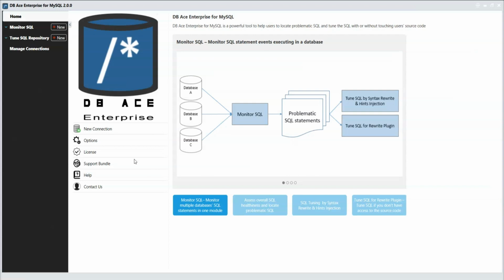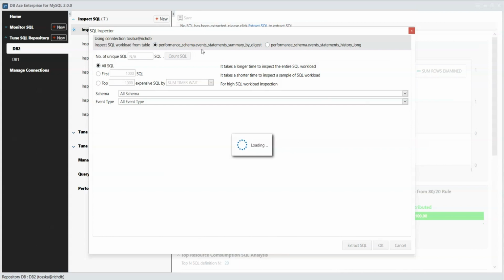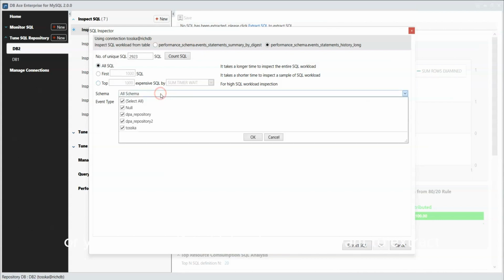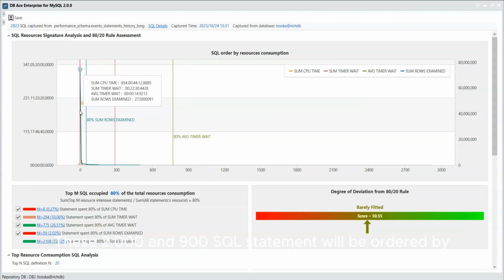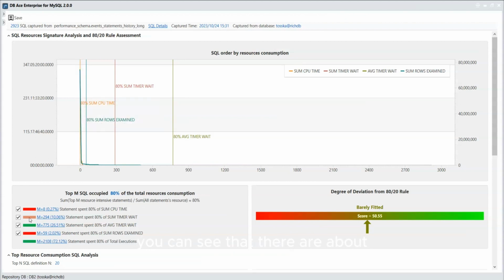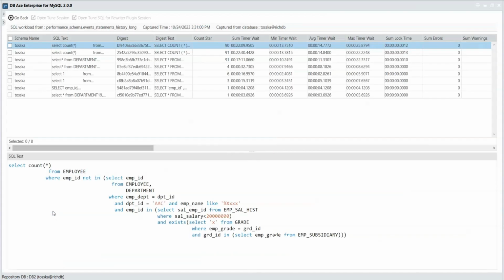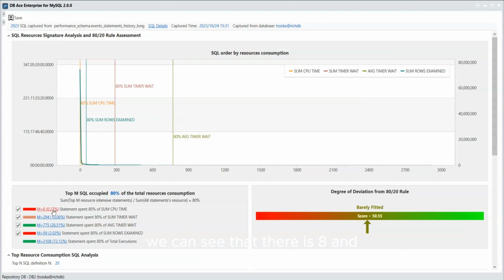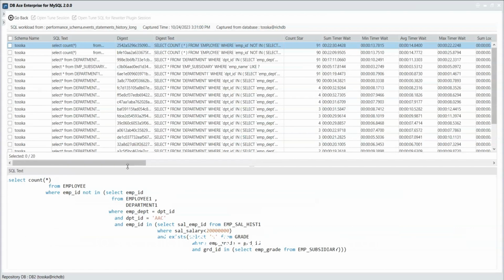DBAM Inspect SQL demo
Brief demo of the Inspect SQL Module of Tosska DB Ace Enterprise for MySQL product. This module helps to analyze the overall SQL health of the database and identify high workload SQL statements based on resource consumption in different categories.